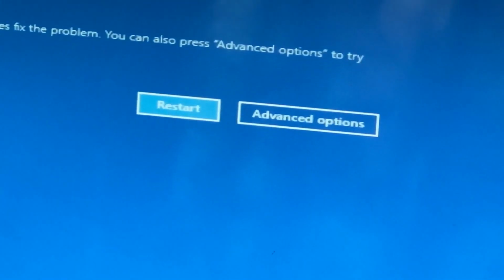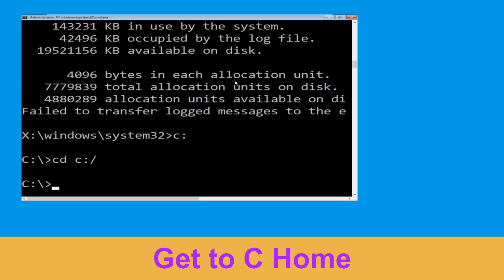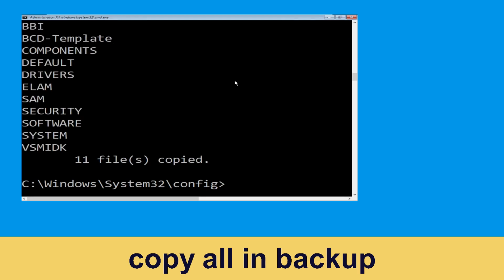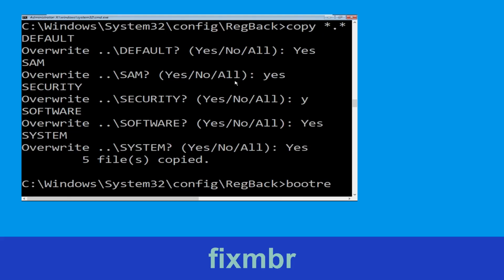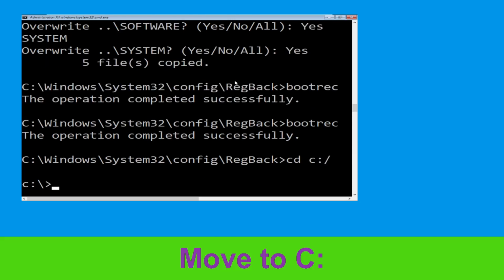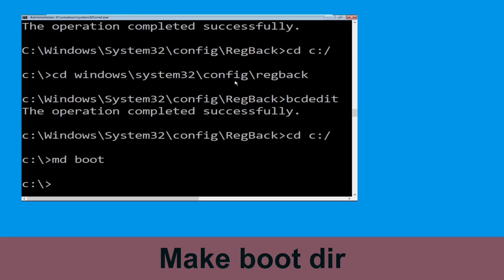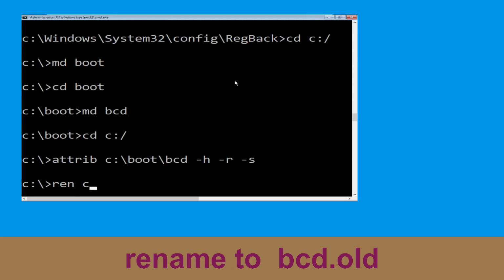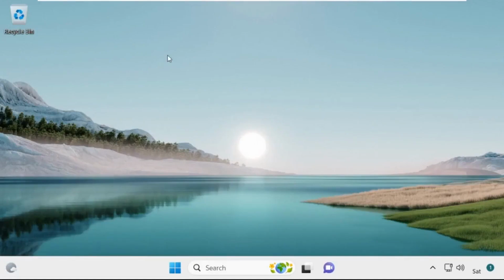HOW TO DIAGNOSE LAPTOP PROBLEMS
• IRQL_NOT_LESS_OR_EQUAL Error
• BAD_POOL_CALLER Error